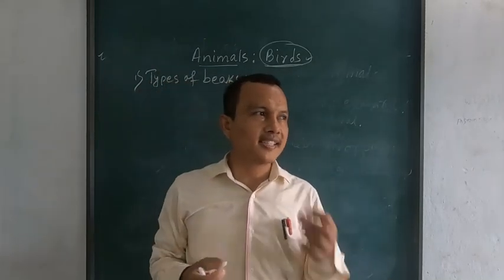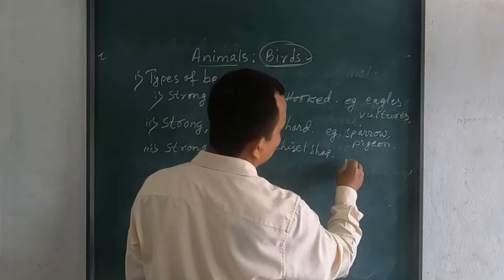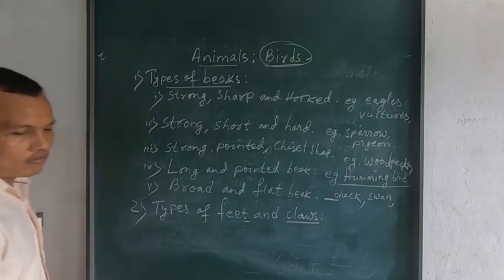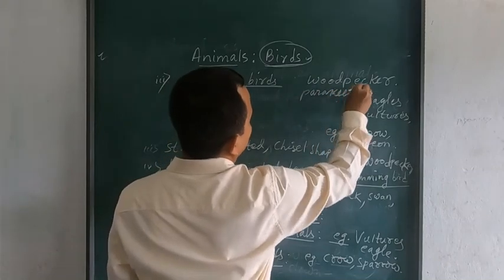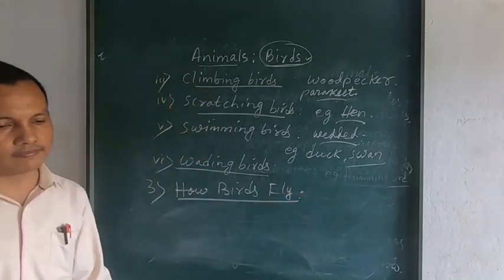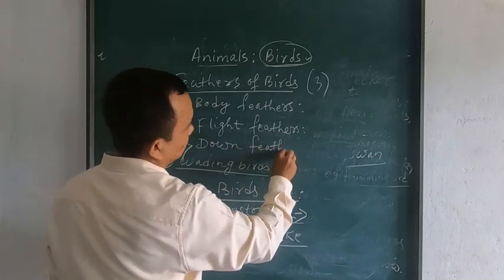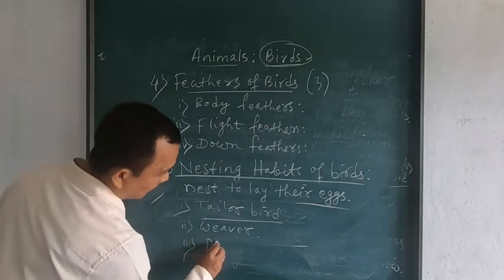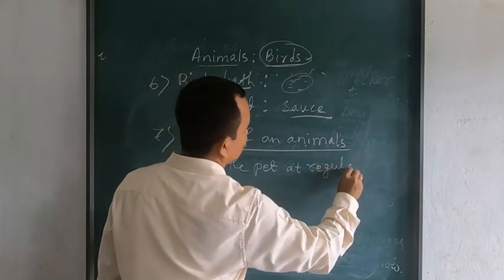Class- III General Science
Chapter- 3 Topic: Birds